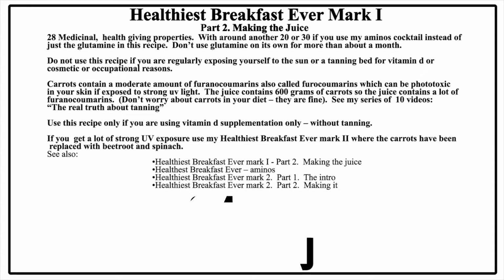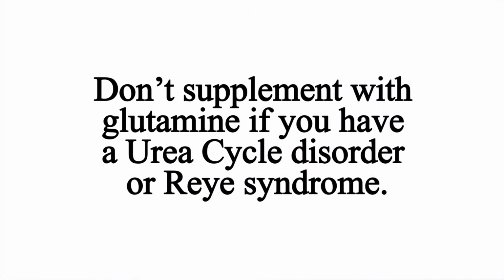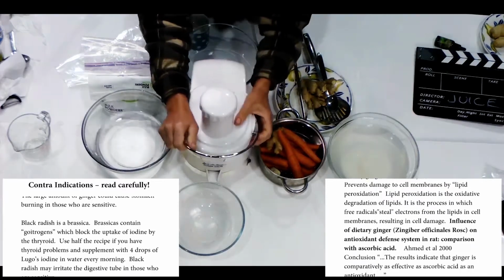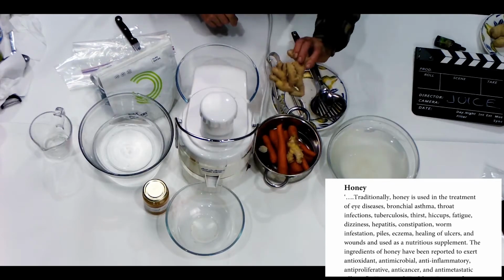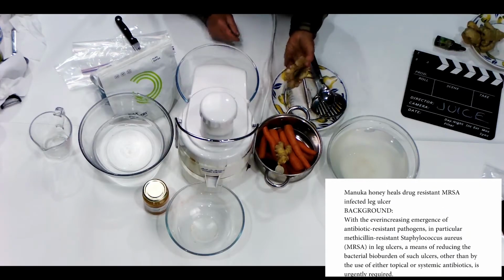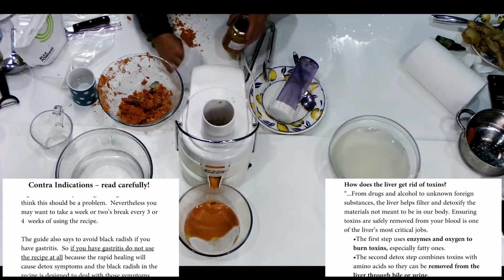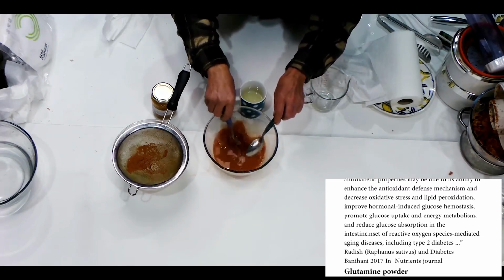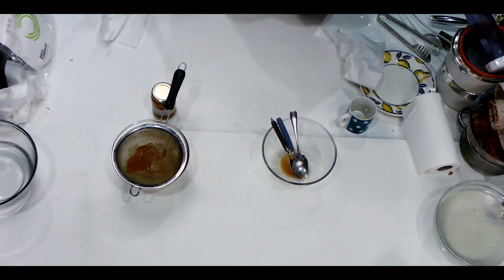Healthiest Breakfast Ever mark 1 Hypernutrition juice - making it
28 Health Giving medicinal effects in the carrots, black radish, honey and ginger.

A further 53 in the amino cocktail added to it.  Making a total of 81 health benefits.

This recipe will heal your gut fast and detox you fast. I beleive that it's an excellent adjunct to the Seignalet diet.   Important:  Do not omit the black radish.  You can get this online or from your local health food shop.

CLICK ON MY LOGO TO SEE MY OTHER 30 plus videos

Included as b roll inserts are the studies which substantiate my health claims. See also my chalk board intro video which explains all the health benefits:

In the video you will see me adding just glutamine (for gut health).  This would be fine for a few weeks but I advise adding my amino cocktail instead:

5 aminos to heal your gut and prevent and reverse illness. The studies/intro. 53 health benefits.

Glycine, Glutamne and Alanine in the aminos cocktail are great for prostate
health in older men.   (Click on above link)

Note that 30 or 60 minutes after drinking the juice you will need to poo even if you did so before making the it.  This is caused by the bile being secreted into the upper intestine and "peristalsis" - wave like muscular contractions of the intestine caused by the juice.  Just so you know ;-)

See also my website which is dedicated mainly to the Seignalet (pronounce it "Saynyalay") diet.

My channel is all about preventing and reversing disease with the correct nutrition and medicinal foods as well as obtaining optimum vitamin d from sun exposure or indoor tanning.  Note that I am a health nut, not a doctor.  My videos are not about medicine.  They are about the preservation or restoration of health.

If you liked this video please click on the "like" icon.

You can buy my tanning bed which hangs on a door

If you want to support me so I can quit my day job and make loads more videos, click here to donate